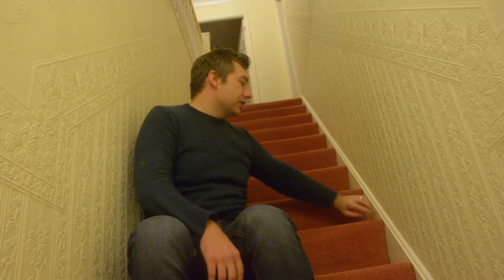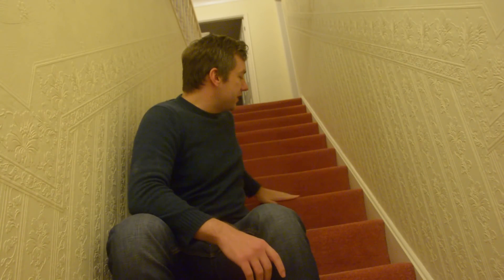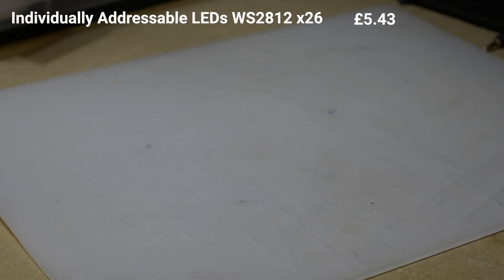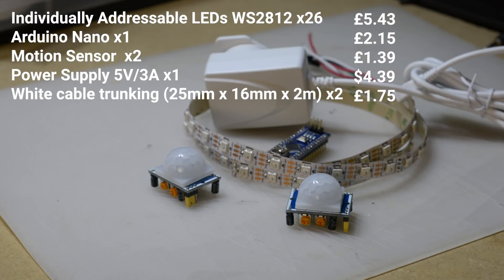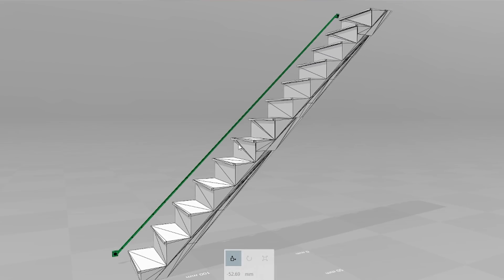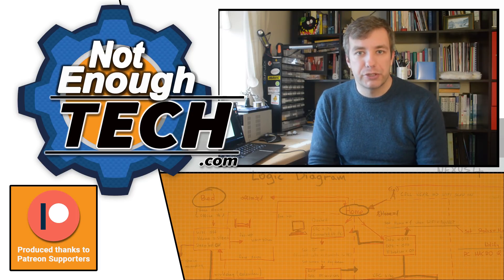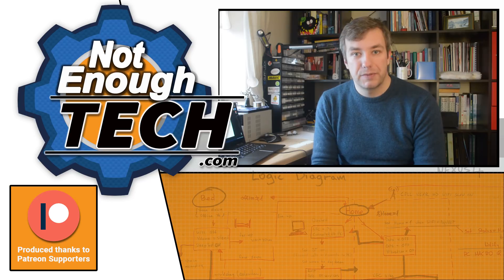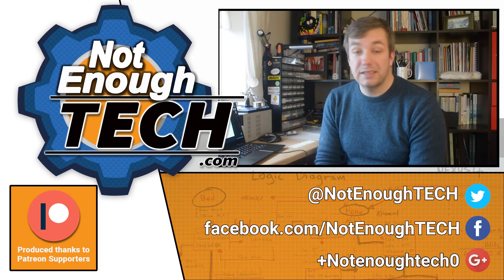$20 Automated Staircase Lights: DESIGN (1/3)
INFO:
Creating awesome automated staircase lighting on the cheap. This is a 3 part project. This part is about the design.

This video has been made thanks to:
Elle S,

Additional thanks to the November contributors:
Jorgen S,